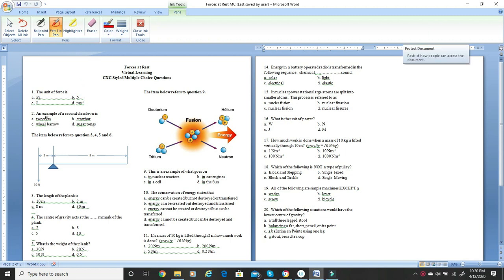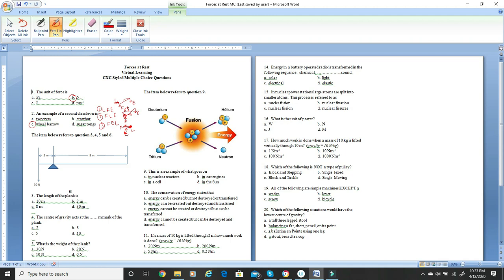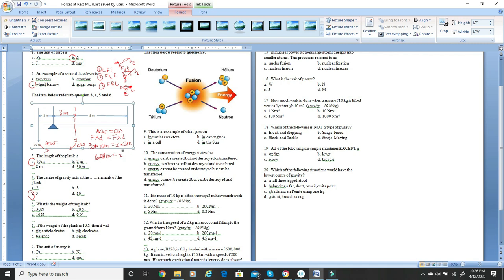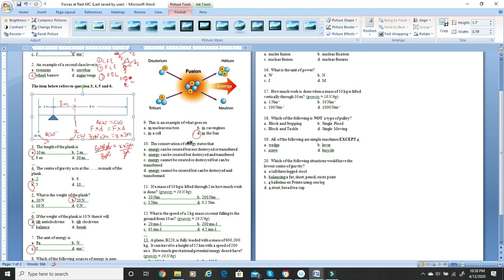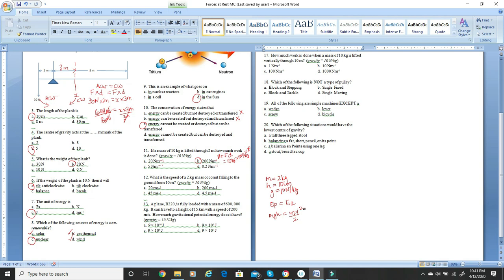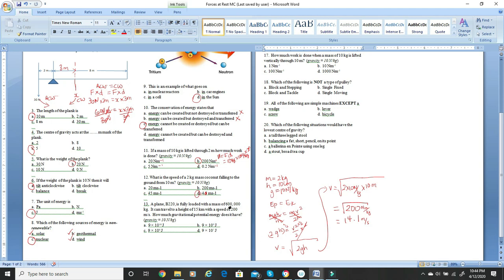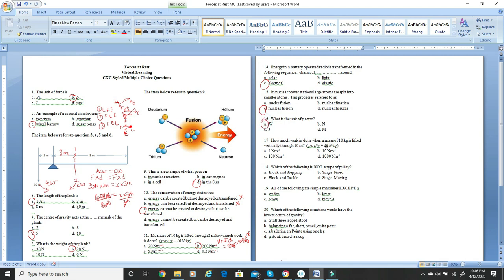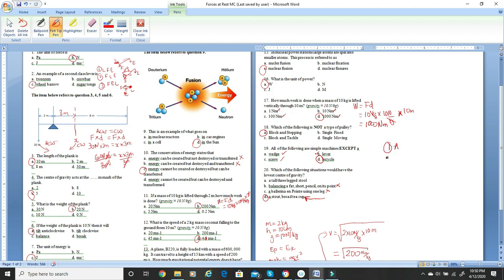CXC Styled Multiple Choice Questions Forces at Rest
Get acquainted with CXC Styled Multiple Choice Questions.

In this video there are 20 questions based on the topic of Forces at Rest which introduces:
a.  Moments
b.  Energy
c.  Work
d.  Machines

After these first two videos I will read the questions out first to give you a chance to solve it on your own and then I will spend time answering the questions so that you can mark as I explain.